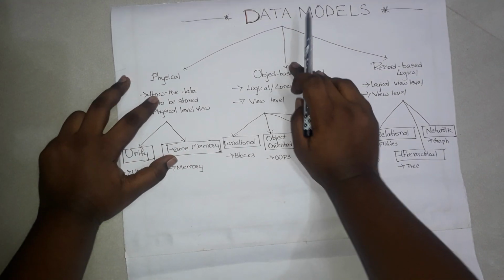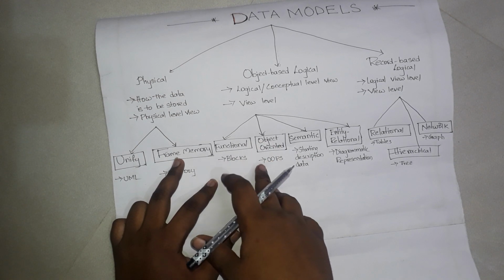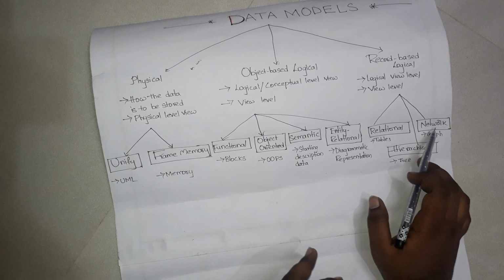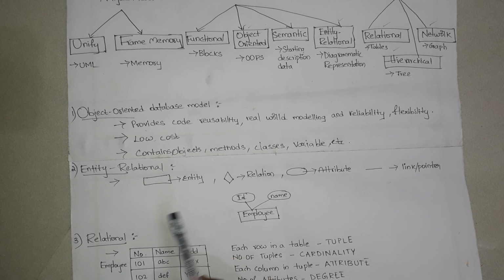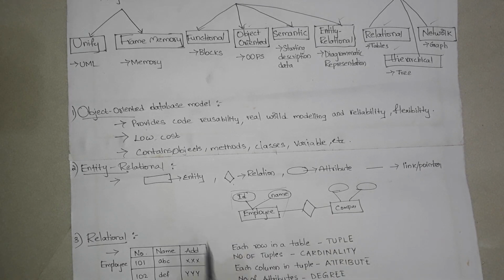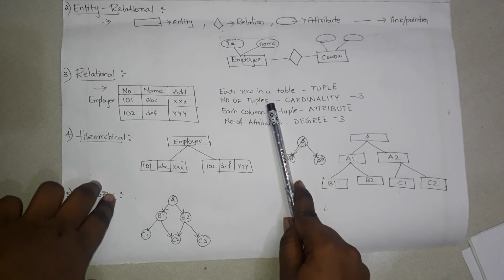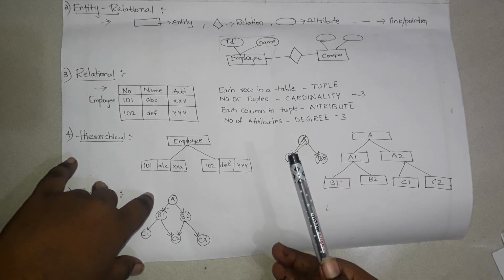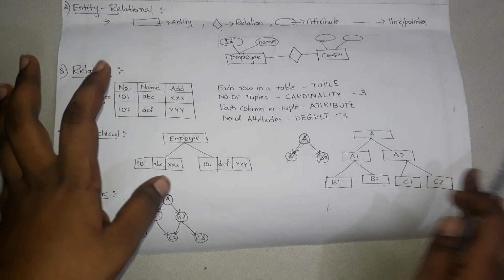DATA MODELS OVERALL CONCEPT IN DBMS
This is an overview of data models concept in database management system and this will be very very useful for any type of students whose are interested to learn about database management system.
NOTE: A small correction is there in video that is here number of tuples are actually two but not three because we have only two rows and three columns.